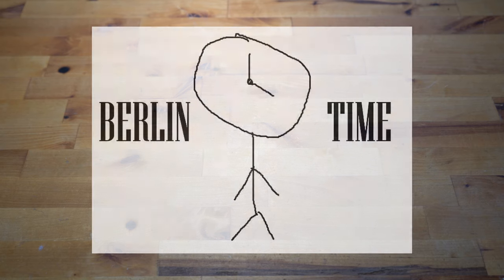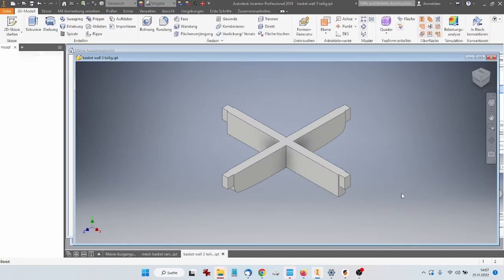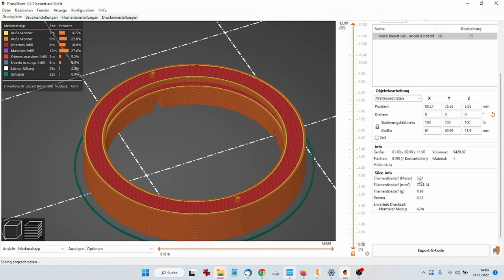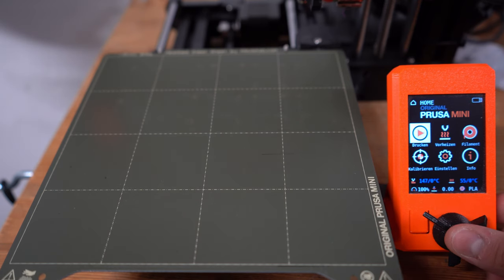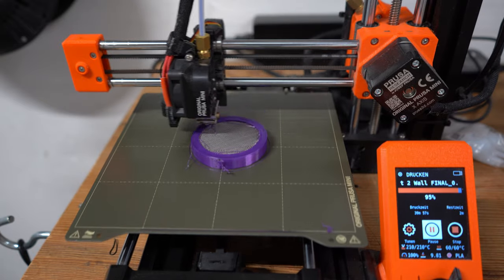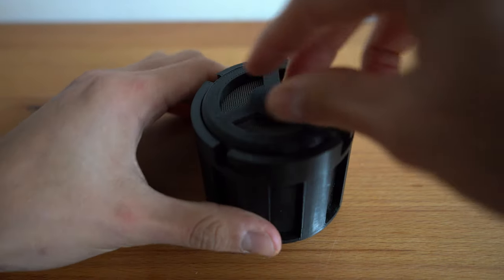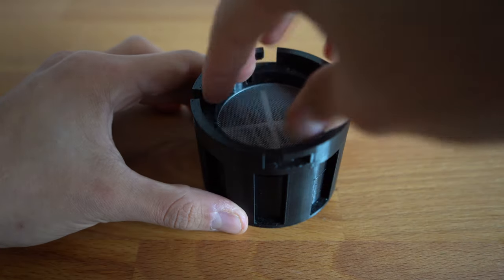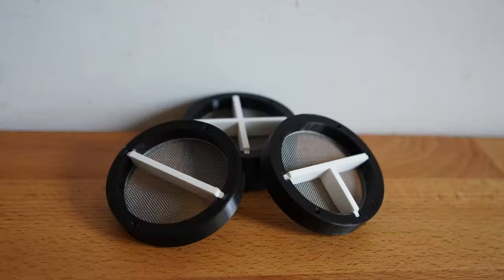3D Printed Watch Cleaning Basket & Holder [Prototype 1]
Hello watchbangers!

Todays video will mark the start of a new series where I take you along my journey of creating my own rotating watch cleaning maschine! One of the most sought after and expensive tools in watch making! I will be showing you my developments in designing and printing my own watch cleaning baskets and holder! If you want access to the ipt. and stl. files, you can find them down here :

Now since this is just the first prototype there is of course of a lot room for improvements. If you are interested in developing this idea you can gladly use my designs or write me your ideas! I hope this helps you all and that you enjoy the contect!

See you watchbangers!

00:00 Intro
00:24 Designs in Autocad Inventor
02:18 Slicing the files for th 3D printer
05:00 The 3D printing process
07:48 Grabbing my stuff
08:02 Whats inside the box?
08:34 The prototype
09:02 Taking the protoype apart
09:28 The choice of mesh
10:08 Reassembling the build
10:56 Attachment ideas to the motor shaft
11:09 Mesh side ideas for the baskets
11:19 All the test prints
12:11 Prototype 2 preview
12:25 Outro